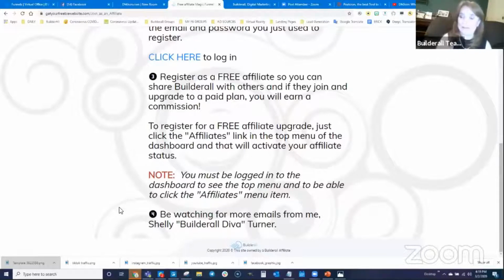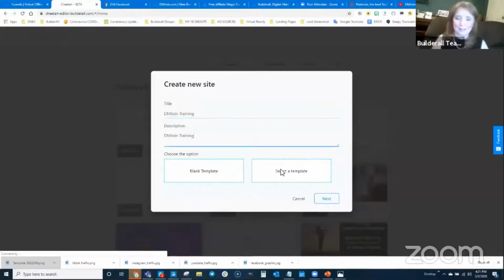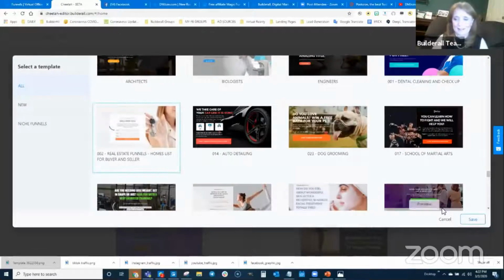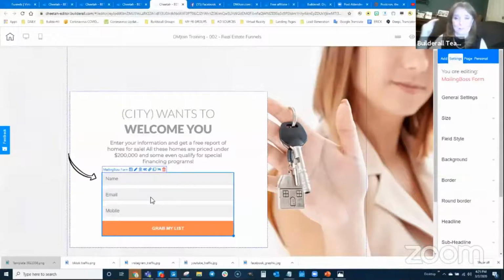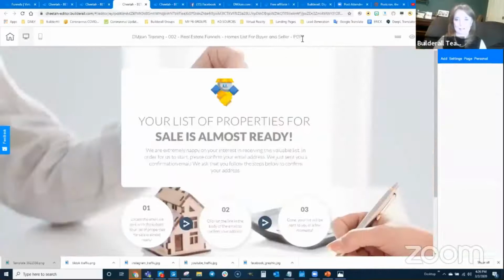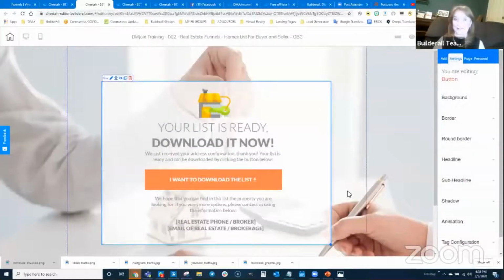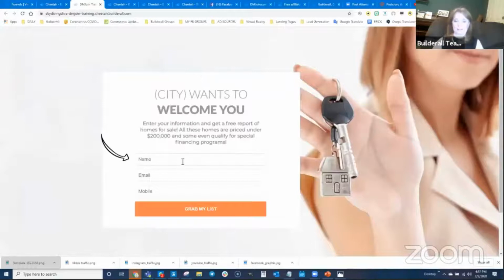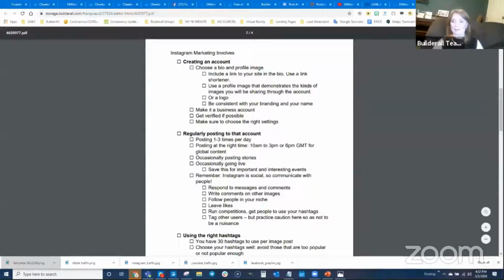How to build a simple Thank You Page?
What is a Thank You Page?

Builderall is a leading one-stop online digital marketing platform in the planet.It replaces your overpriced software tools and gives you everything you need to build a long-lasting, profitable online business.

Here are just a few of our 30+ tools...

Website and funnel platform
Blog and e-Commerce platform
Webinar platform
Mobile App Creator
Email Marketing platform
Facebook Chatbot CRM

And a lot, lot more...

And all for $69.90 a month under Premium Plan!

Our 5 NEW plans are designed to customize for individuals/corporate needs.

If you would like to know more about it and secure, for a limited time, a free 14-day trial you can head on over to